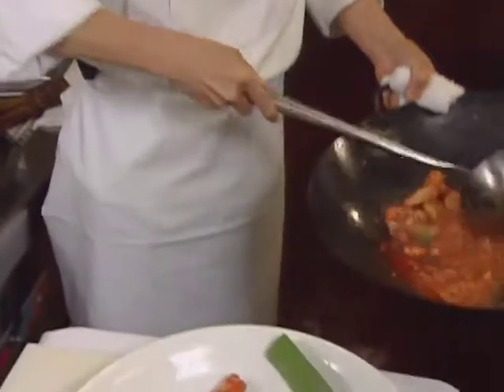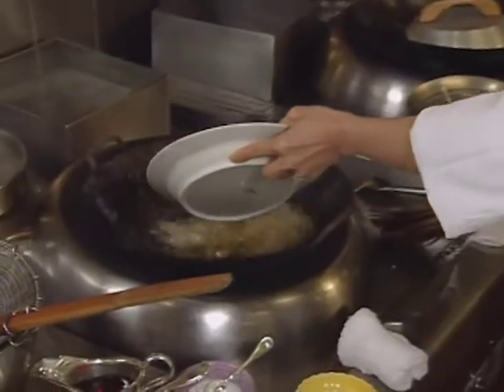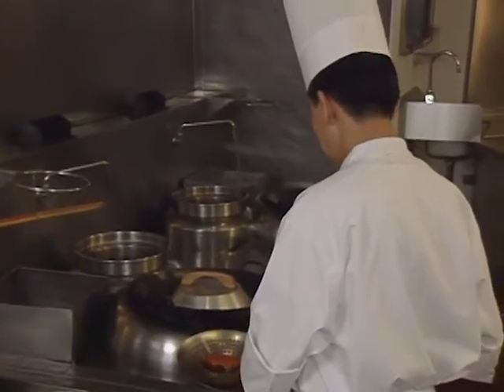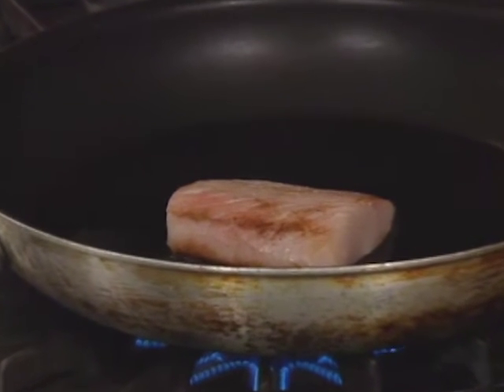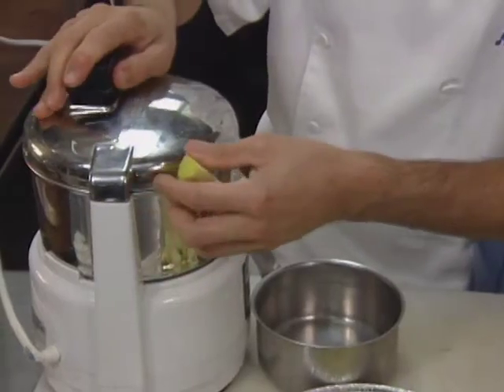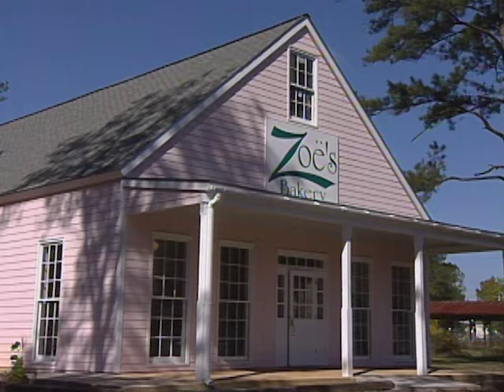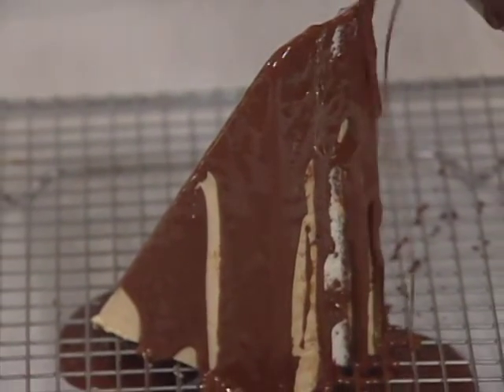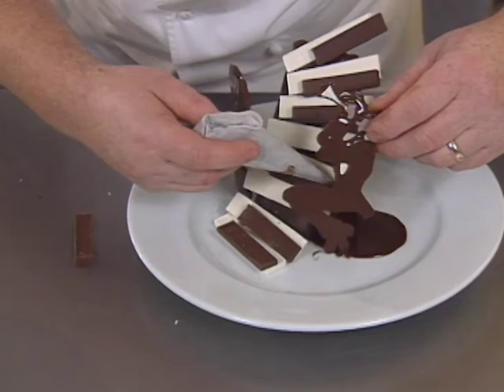Full Episode: Great Chefs Of America | Philip Lo, Mark Guizol, and Shane Gorringe (S4E8)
Chefs: Philip Lo, Mark Guizol, and Shane Gorringe (S4E8)

Recipes included with this episode: Chili Crab, Singapore-style, Cinnamon-crusted Mahimahi with Applesauce, and All That Jazz. Restaurants include: Jasmine in Las Vegas, The Ritz-Carlton in Naples, and Zoë’s Bakery in Covington.

Video Navigation
0:00 - Chili Crab, Singapore Style
6:30 - Cinnamon Crusted MahiMahi with Applesauce
15:54 - All That Jaz